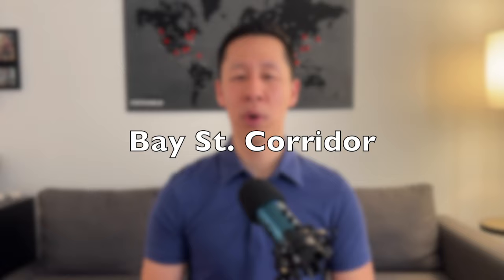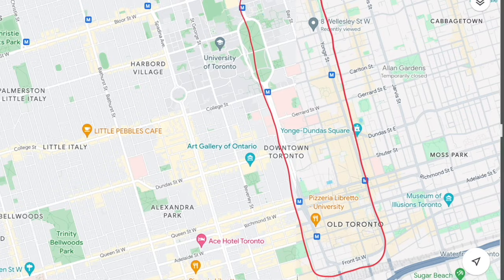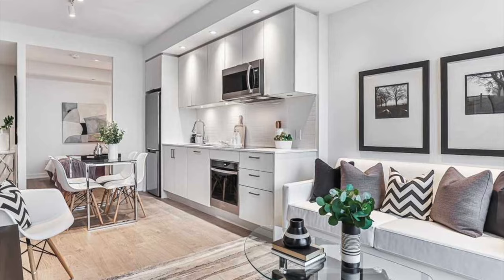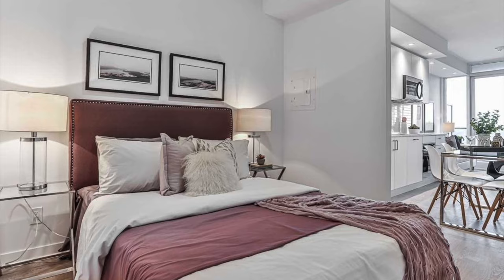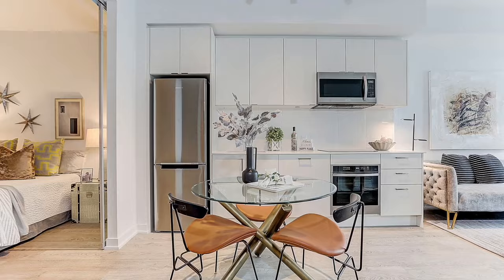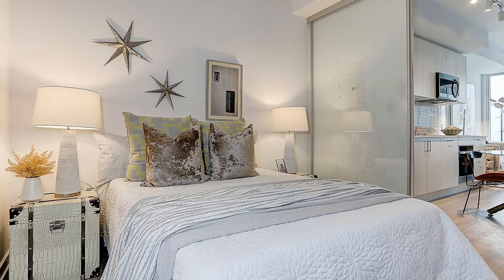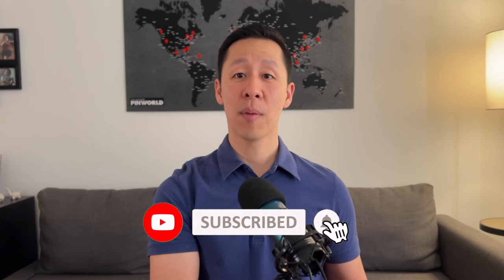Toronto's Top 3 Condo Markets with the Largest Price Drops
Some Toronto communities are on the rise despite market reports and overall analysis of declining market prices.

My mission is to inform those who wish to learn about how the real estate market works, whether you’re working towards buying your first home, investing in your next multi-residential property, or selling in order to reach your next goals. As an individual who is also driven by goals, I am here to help you reach yours.

At the time of production, Fred Tam is a Real Estate Broker with Right at Home Realty, Brokerage in Toronto, ON. Fred’s videos do not necessarily represent the views and/or opinions of anyone else’s. The purpose of Fred’s videos are to educate you and help you make sense of the real estate market and process. If you have questions about home loans, taxes, finances, real estate law, insurance, professional trades, or any other services where you live, you are advised to reach out to the appropriate professionals for further counsel about your own unique situation.